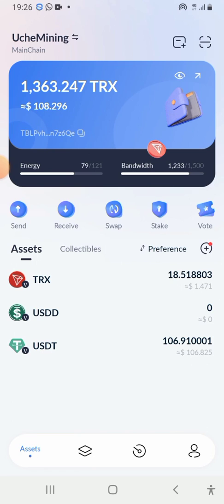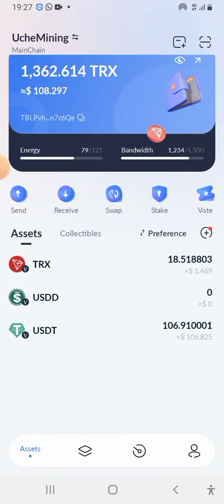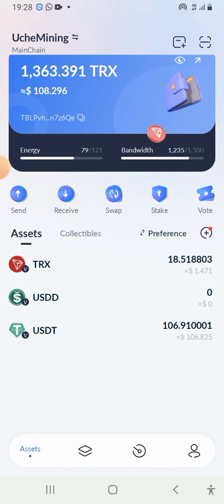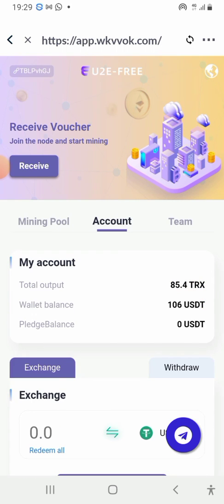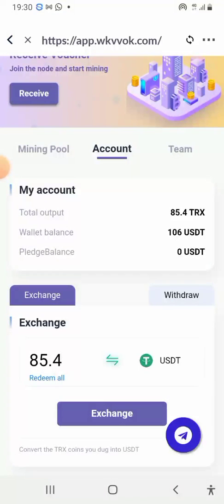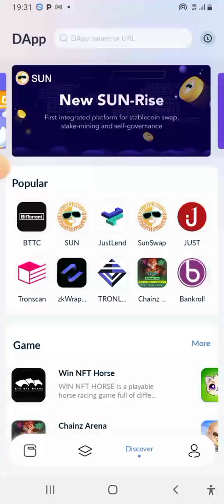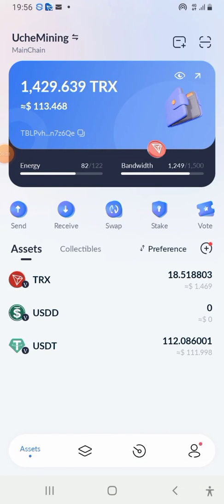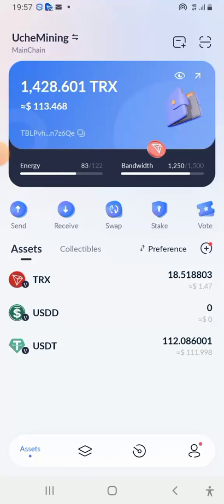This is how you make your USDT (Mint TRX) in the safety of your wallet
BREAKING  NEWS!
Get the best of both - the upside of margin trading with the simplicity of options at Deriv.

✅ 1. Fund your trust wallet/Metamask with SmartChain (BNB)

✅ 3. Paste the registration Link on your Dapp browser

✅4 . Change network to smart chain and connect the wallet

✅ 5. Type in the amount of BNB that you want to stake

✅ 6. Click on " Enter Chicken ( Deposit ) " & Approve Transaction

✅ 7. CLAIM YOUR DAILY EARNING VITALIK'S KITCHEN ONCE YOU START GETTING REWARDS

✅ 8. Hire Chefs (Compound) to earn more BNB on a daily basis

That's All.

Congratulations for venturing into the pathway to financial freedom (Passive Income)

Vitalik's Kitchen
Vkitchen - The best way to earn BNB on autopilot